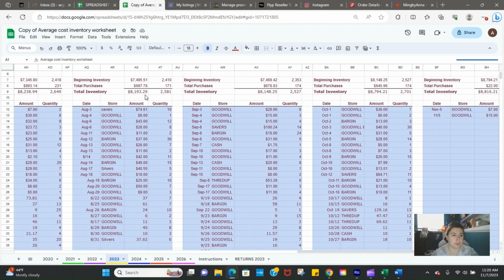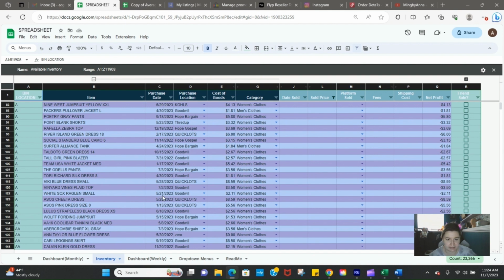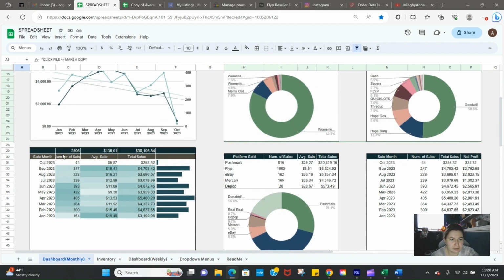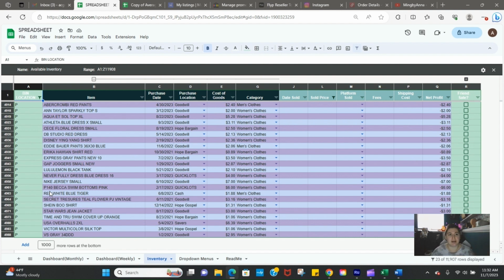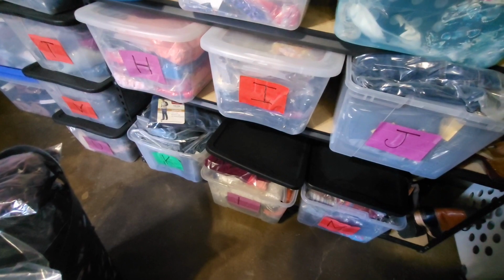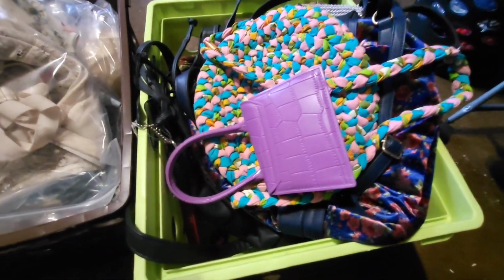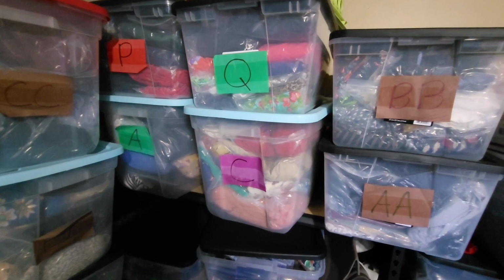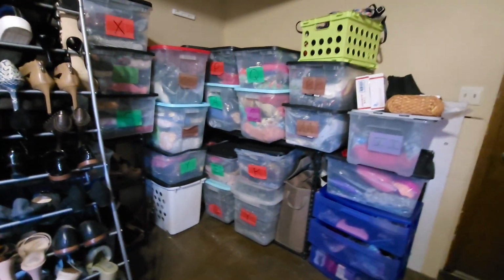Inventory System and Spreadsheets for resellers | Simple, Fast, and Effective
Come hang out and see how I track my inventory for Poshmark, Ebay, and Mercari

New to these platforms and like free stuff?
Want free inventory or help selling yours?

Stay in touch with me:
Instagram: Mingby (@mingbyanna) • Instagram photos and videos

Poshmark, Ebay, Depop, Mercari, unboxing, tips and tricks, in the life of, thrifting hauls, upcycle clothing, what sold, refinishing furniture, how to sell, fashion trends